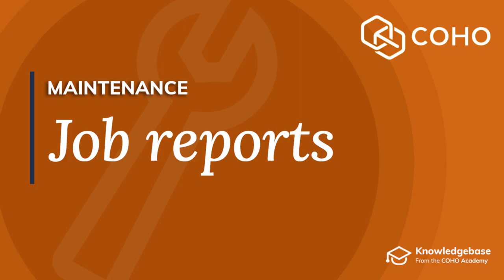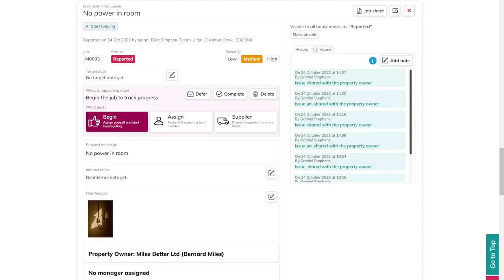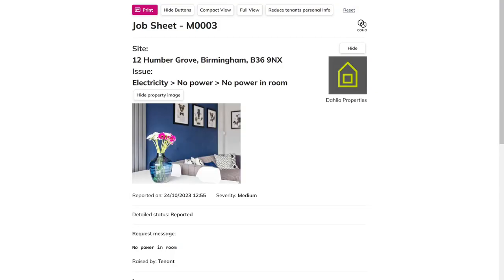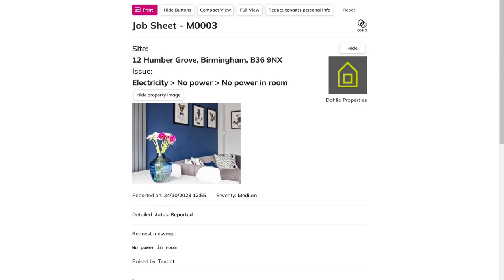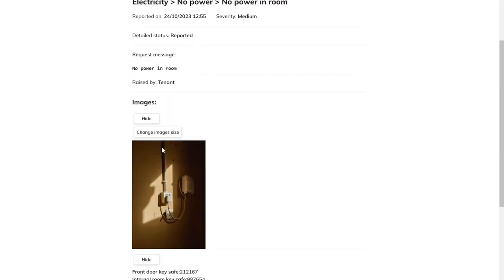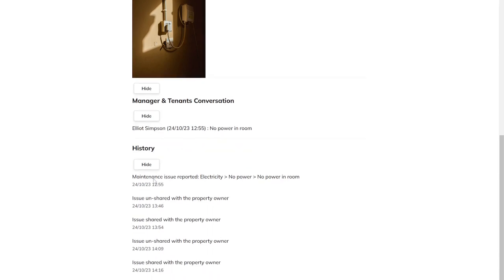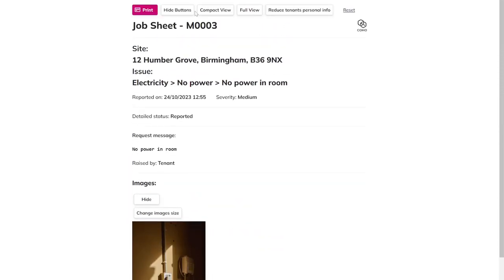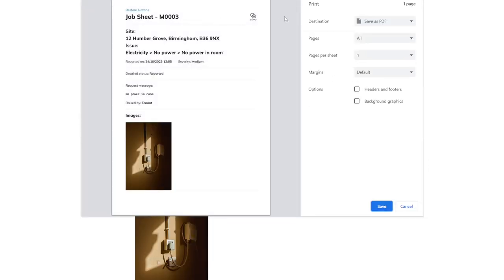COHO Knowledgebase - Maintenance: Job reports